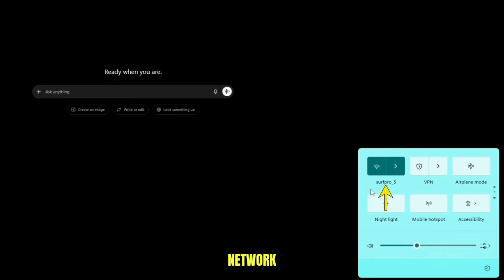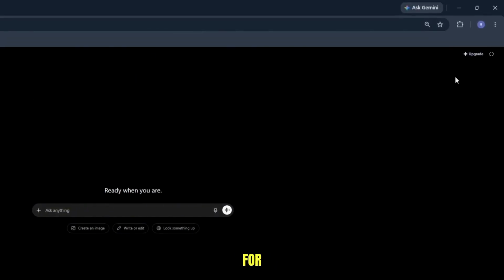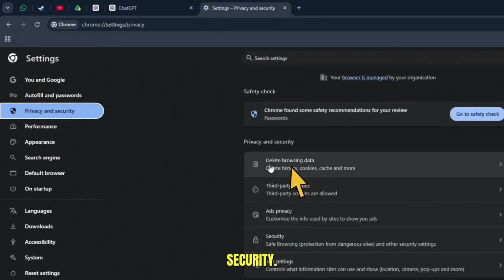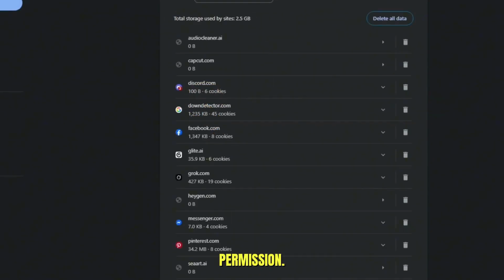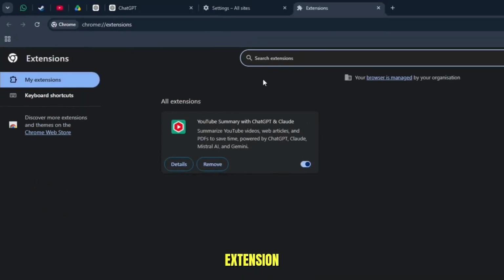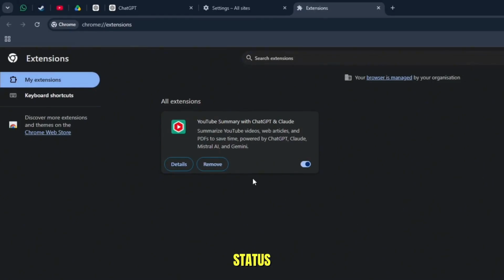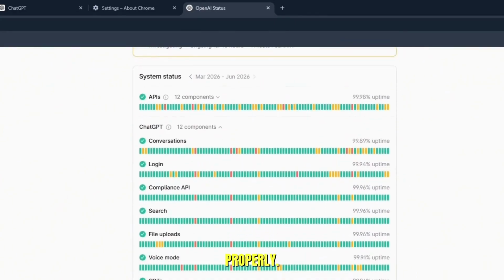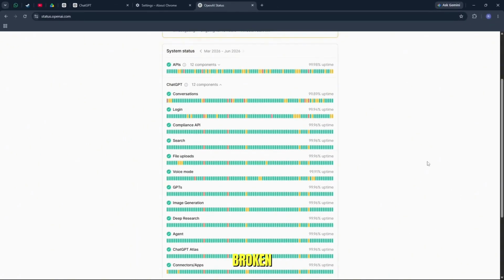ChatGPT Stuck Sending Responses or Broken Message Stream? Fix It Fast (2026)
ChatGPT Stuck Sending Responses or Broken Message Stream? Fix It Fast in ChatGPT (2026 Guide)

In this video, you’ll learn how to fix ChatGPT stuck sending responses and broken message stream issues step by step in 2026.

If ChatGPT is not responding, messages are stuck on sending, replies freeze mid-generation, or you keep getting stream errors, this guide will help you fix it quickly.

This issue usually happens due to unstable internet connection, browser cache problems, VPN conflicts, server overload, long chat threads, or temporary OpenAI service issues. In this tutorial, you’ll learn all working solutions to restore normal responses.

We will also cover login issues, message errors, and chat loading problems.

🧩 Timestamps

0:00 – Introduction
0:05 – Why ChatGPT gets stuck sending responses
0:20 – Check internet & server status
0:45 – Refresh chat / restart session
1:05 – Clear cache & cookies
1:20 – Disable VPN & retry
1:36 – Final fix & summary